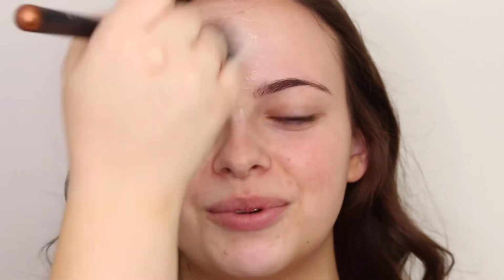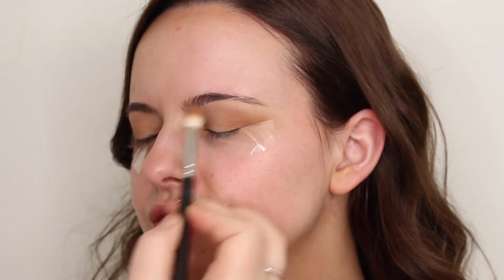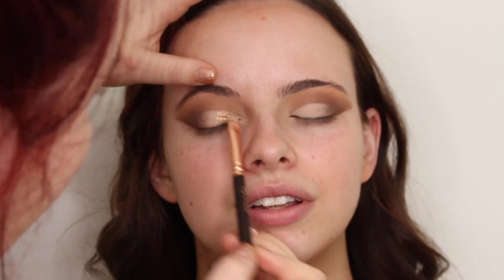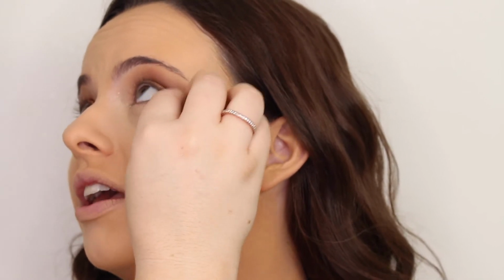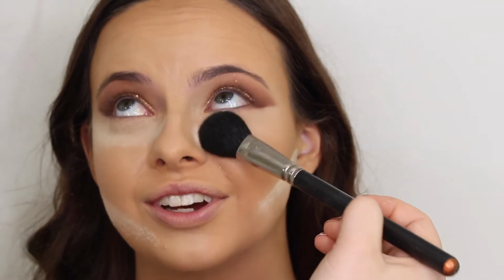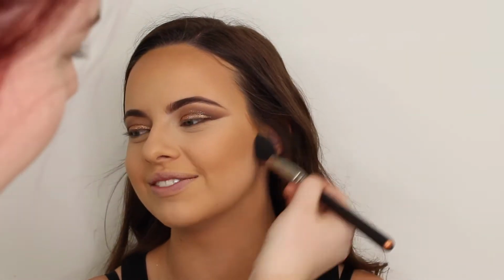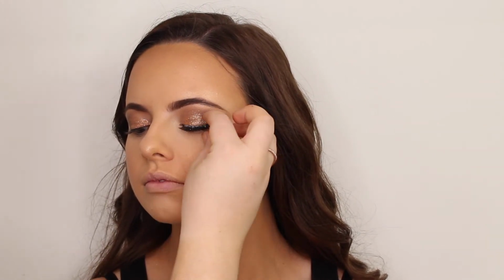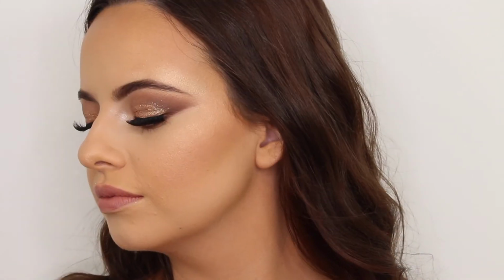NYE Glitter Lid Tutorial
I was lucky enough to be gifted a Blue Yeti microphone by my amazing partner Connor for Christmas and IM IN LOVE!
I Had to immediately film a video and thought well NYE is coming up so why not film that! I was always one to youtube looks before I went out so I thought this would be really helpful! So I hope you all Love it!

Shout out to the amazing Liv! She is such a gorgeous person / model and let me use her face for this tutorial so go check her out @livmennie!

Products! I did get to use a few new exciting products in this tutorial so I will list them below in groups depending on what they were used for :

Base :
Embryolise Lait Creme ( Primer )
RCMA Cream Foundation
BEN NYE Translucent setting powder
LAURA MERCIER Translucent powder
ANASTASIA BEVERLY HILLS Contour Powder
MAC Sunbasque Blush

EYES :
ANASTASIA BEVERLY HILLS Modern Renaissance Palette : Warm Taupe, Raw Sienna, Burnt Orange, Cyprus Umber & Red Ochre
LIT COSMETICS : Addicted glitter in silver flake
MODEL ROCK LASHES
MAYBELINE Blackest Black Gel liner

BROWS :
ANASTASIA BEVERLY HILLS Brow Powder in Soft Brown

I really hope you all love the look We created in this video and I would love to see all of your creations! So if you do, tag me in them!

Till next time xoxox